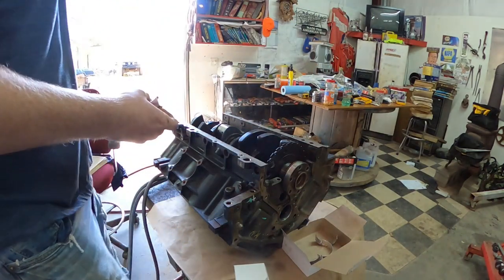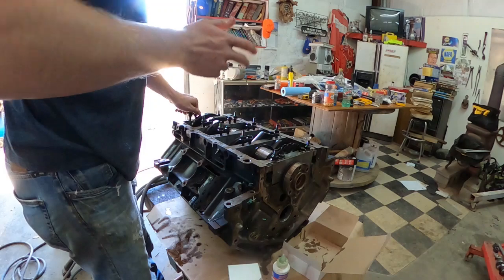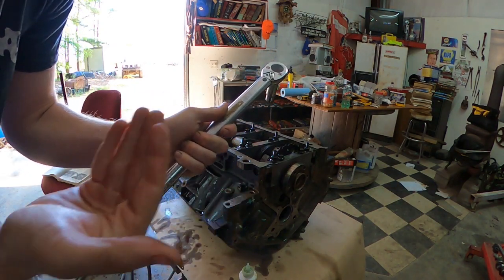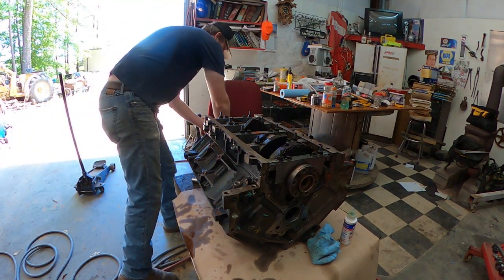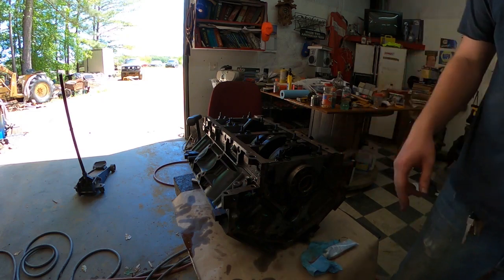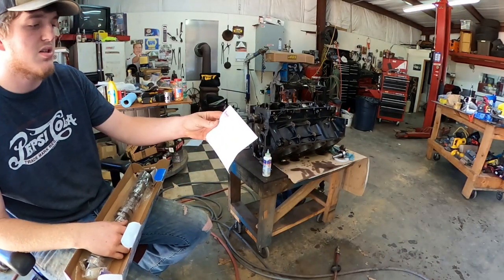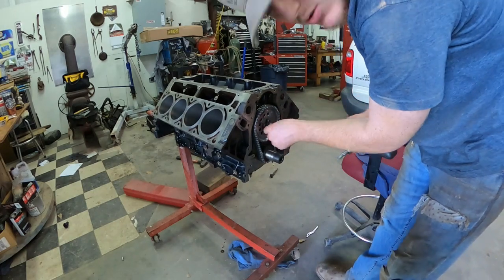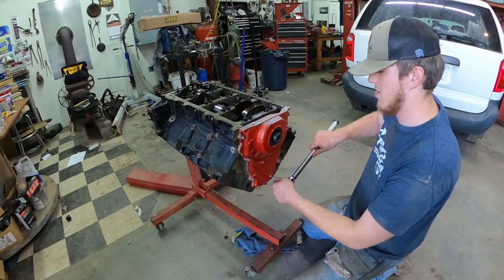LS SWAP 2 DOOR TAHOE!!! PART 5- Installing Crank, Cam, Oil Pump, and Front/Rear Seals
What is going on everyone!! Hope you all are having a good day. We have a lot going on in this video so sit back and enjoy. I tried to go as far in to detail as I could without making it super boring.
Again let me know how I did and hope you all enjoyed the video!

Also if there was something I done that you guys think could have done better differently please let me know! I live to hear from you all and would love to listen to better ideas.

Song
Tell Me
Artist
Killercats, Alex Skrindo
AEI (on behalf of NCS); Featherstone Music (publishing), ASCAP, Warner Chappell, and 8 Music Rights Societies
SHOW LESS